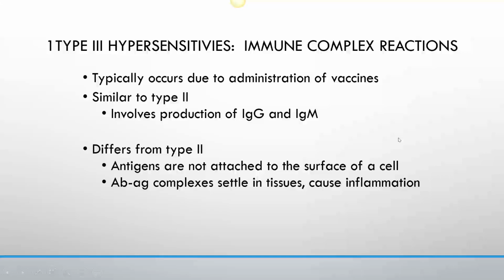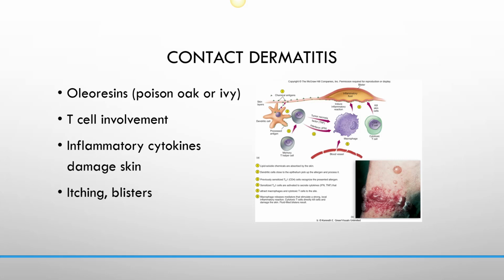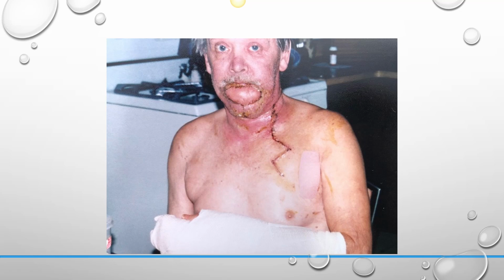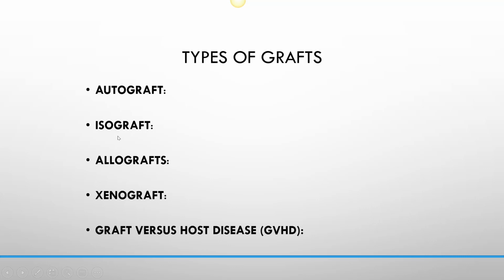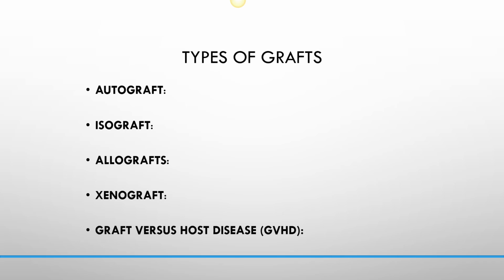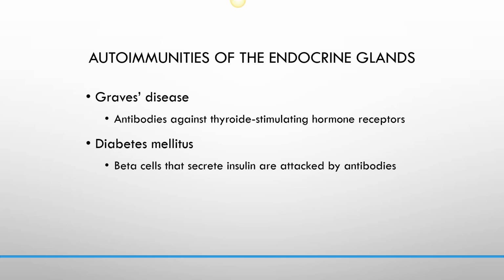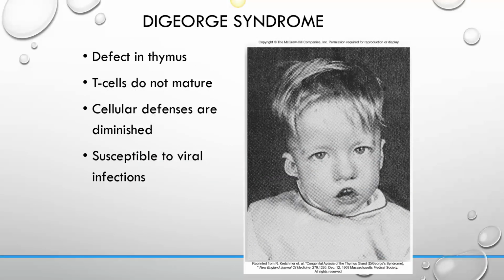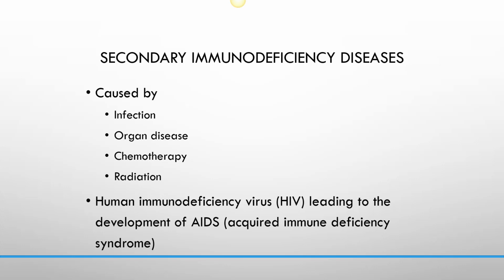Overview of Type III and IV and Hyposensitivities